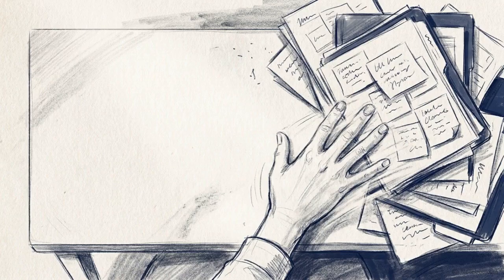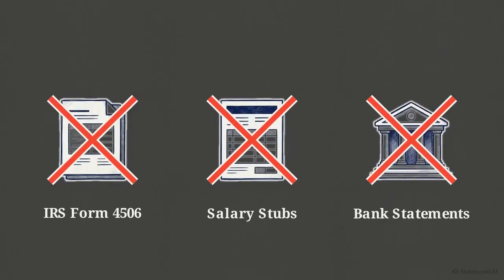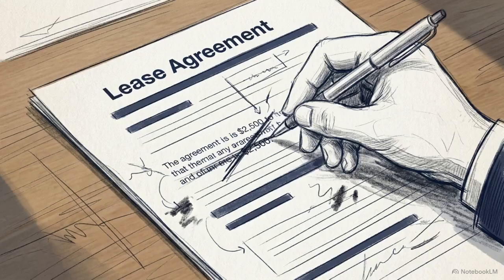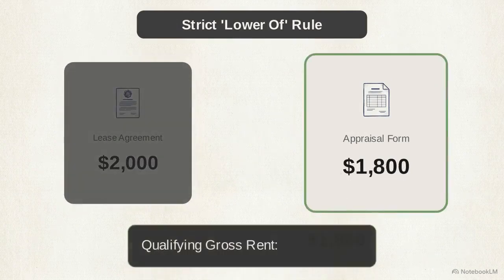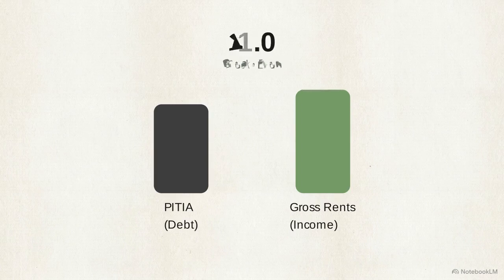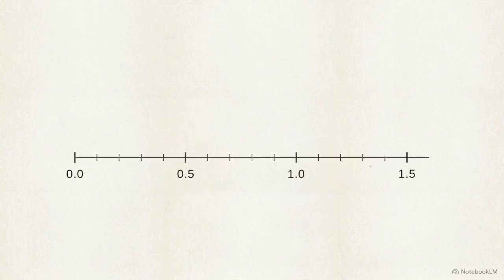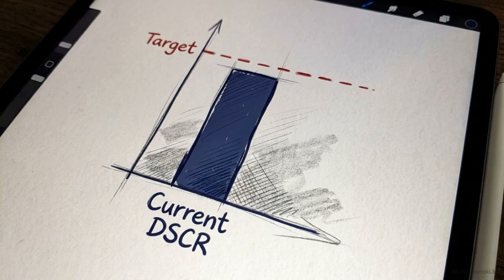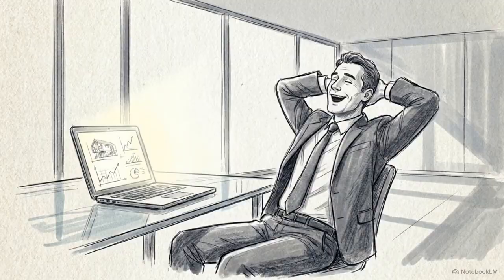Calculating DSCR The Investor s Guide